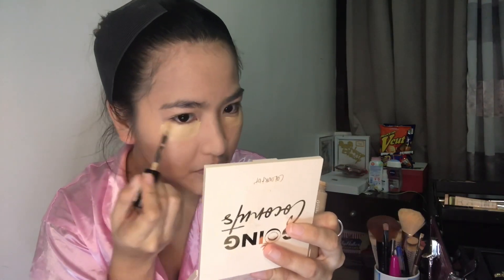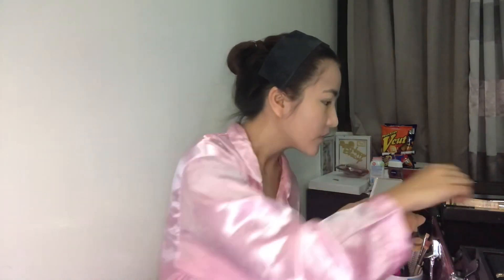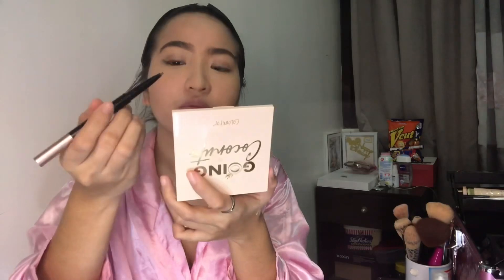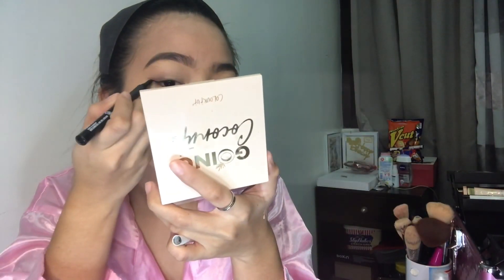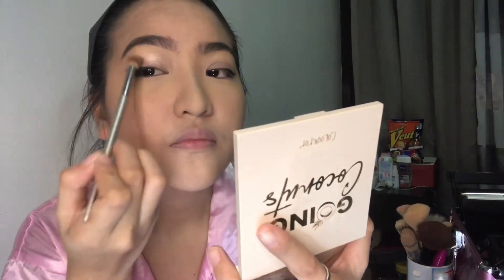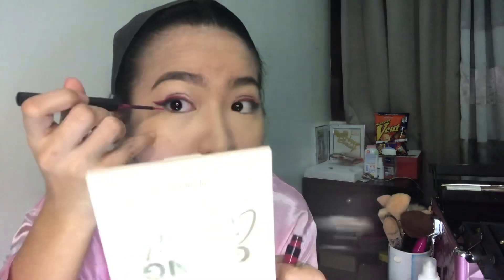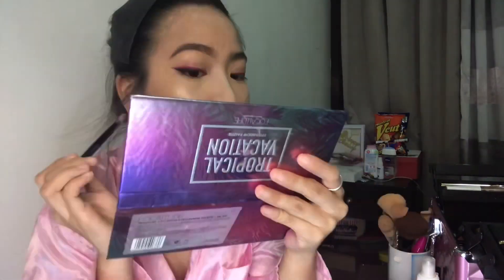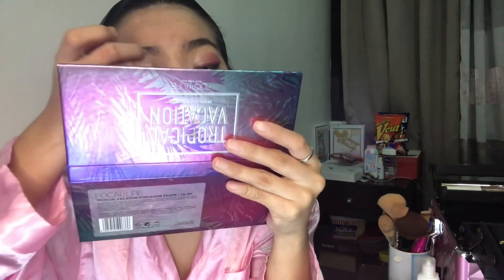1st Self MAKE UP VLOG | 20mins MakeUp Look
I was very excited to make this video, putting myself 20mins MakeUp Look. Imagine? I don’t actually need an hour to get ready. I didn’t put falsy kasi late night na naman. For my next videos, I would be doing my everyday look and more or less time, make up turorials soon. I hope you guys love and enjoy watching this video for me to upload more! 😊♥️

From the buttom of my heart, I love you people 3,000💋